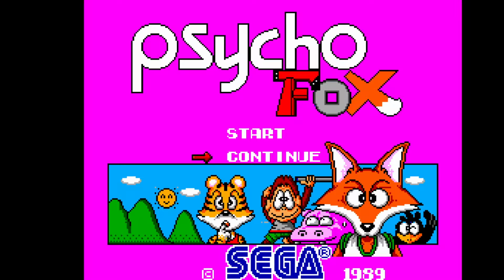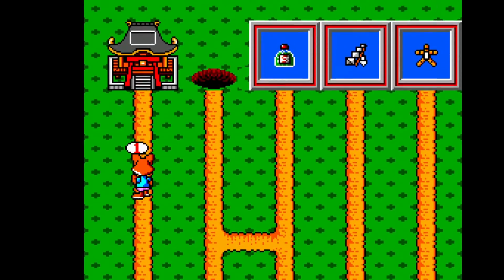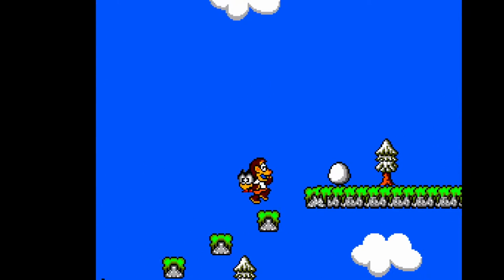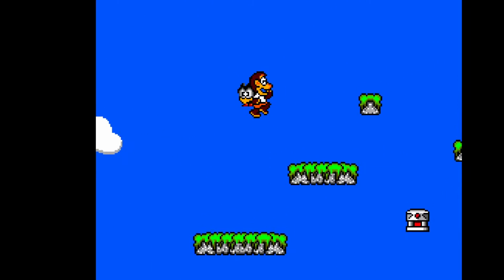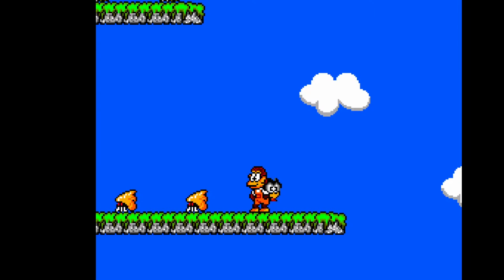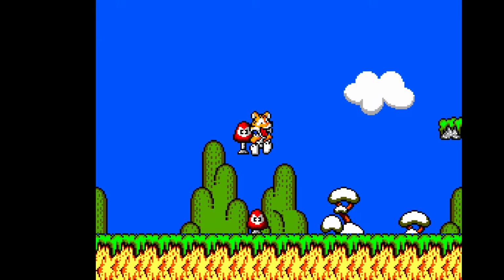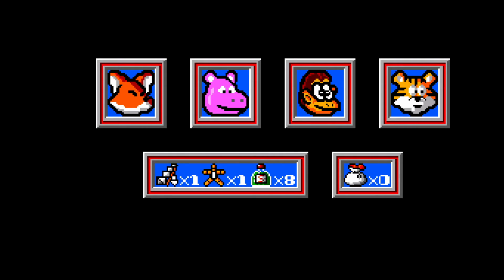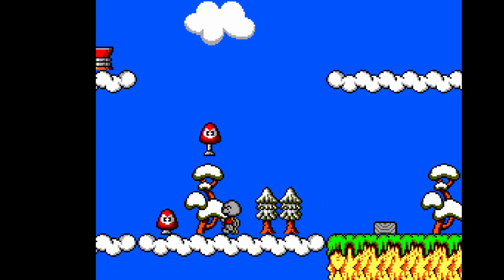Psycho Fox, for the Sega Master System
A quirky platformer with an interesting premise, and also a title we can safely file under 'games I play poorly'. Here's Psycho Fox, hope you enjoy!